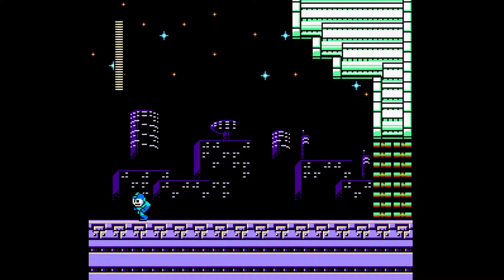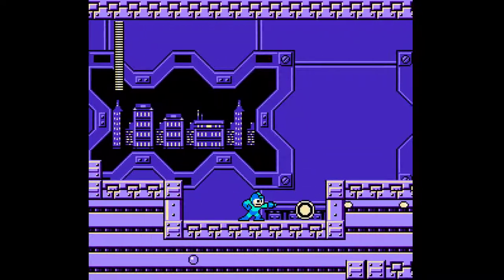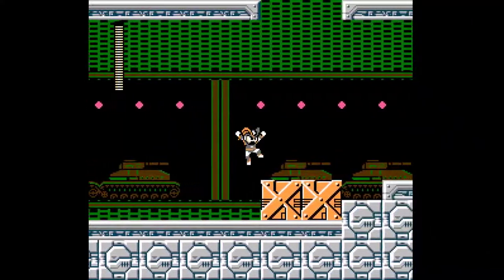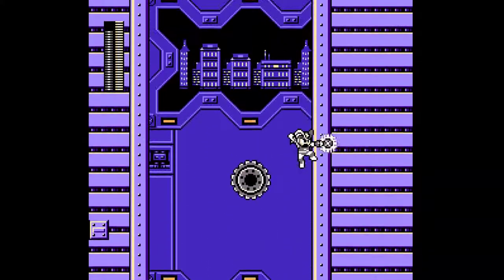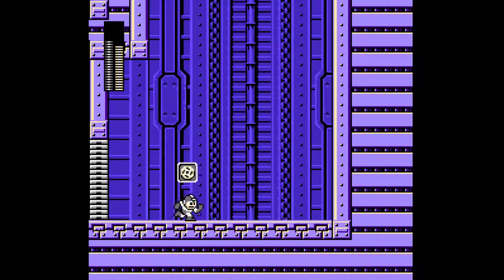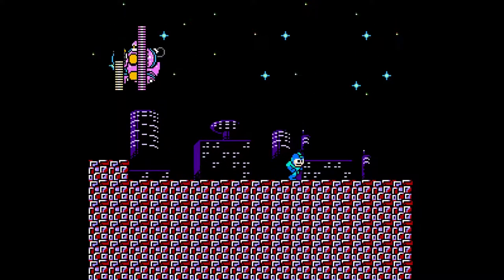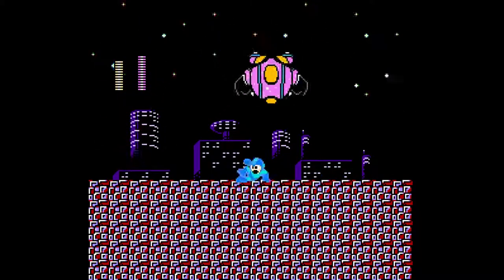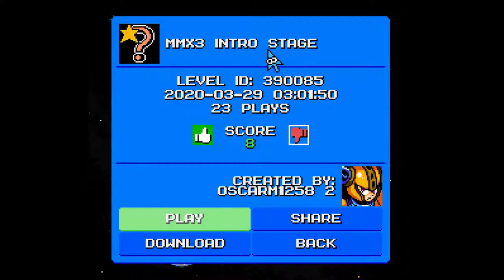Mega man maker - MMX 3 Intro stage.